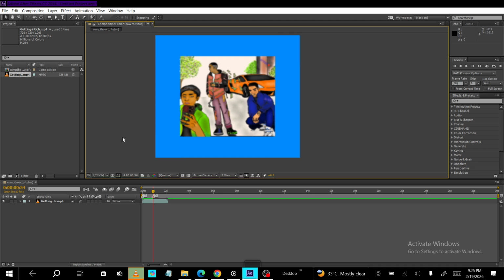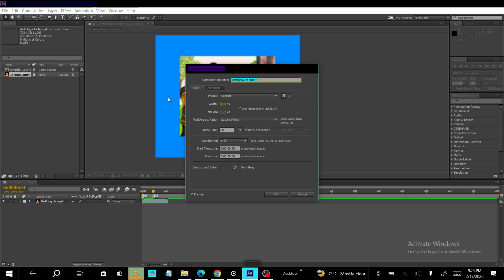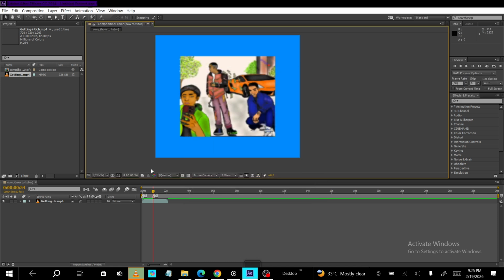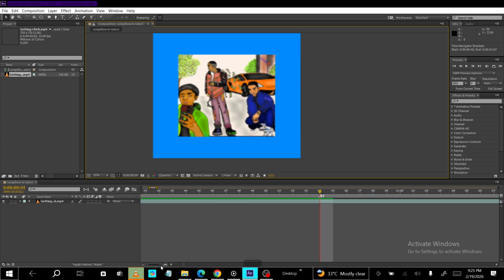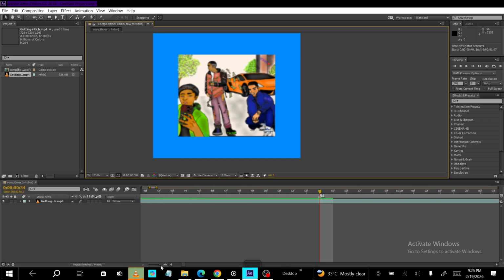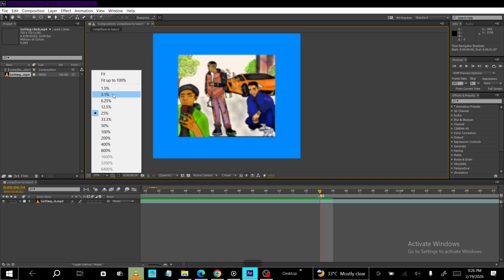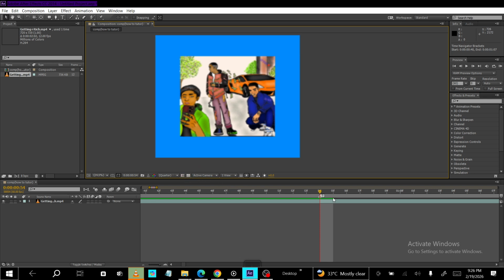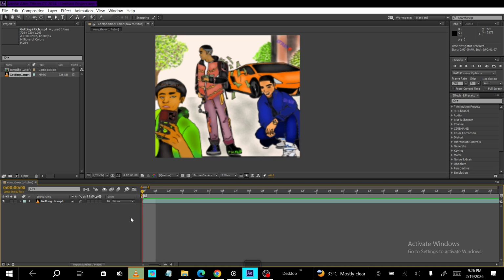How to Zoom In Adobe After Effects 2026 (Easily)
In this professional tutorial, we dive into the essential techniques for zooming in Adobe After Effects, enhancing your video projects with dynamic depth and focus. Learn how to expertly manipulate scale and tracking settings to create visually stunning effects that captivate your audience.

By the end of this video, you'll gain a comprehensive understanding of zoom techniques and their practical applications within After Effects. Watch till the end to see examples that will inspire you to implement these skills into your own projects.